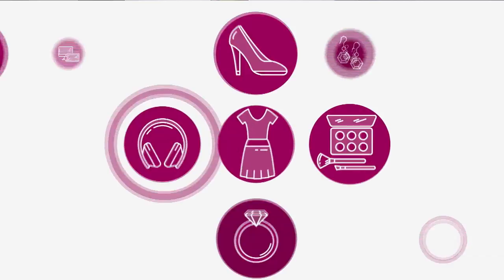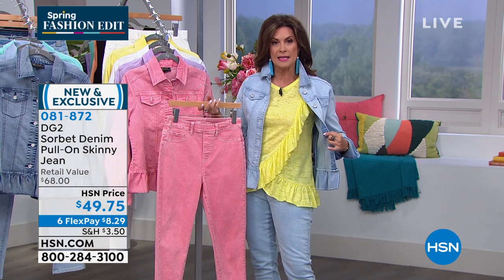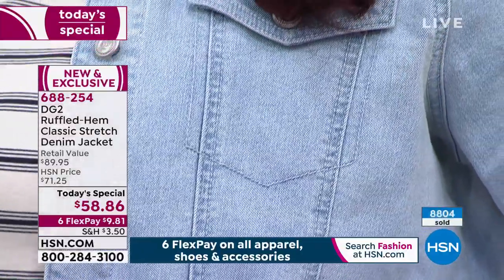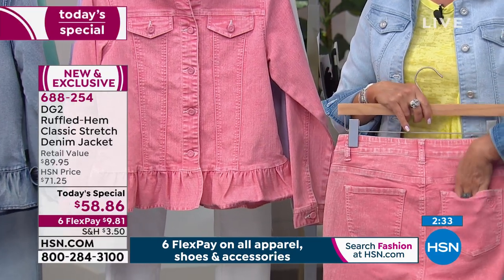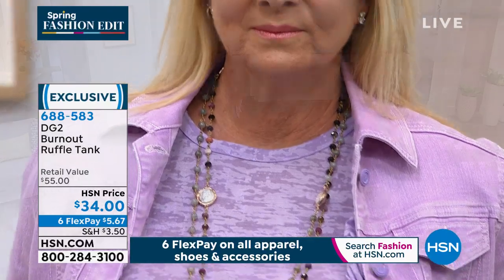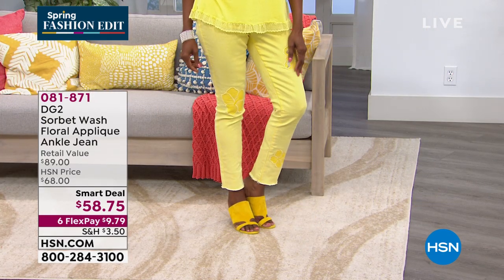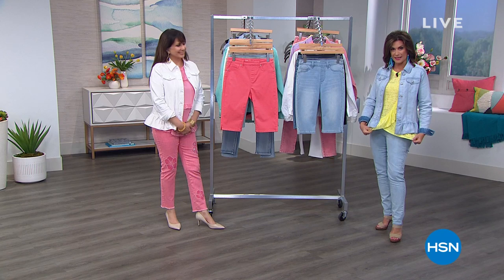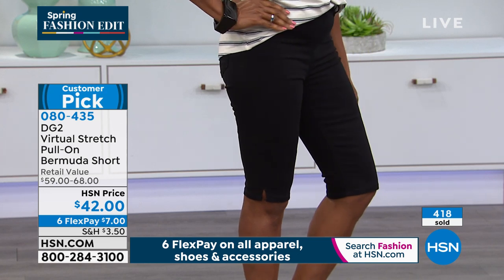HSN | Diane Gilman Fashions 03.19.2020 - 02 PM